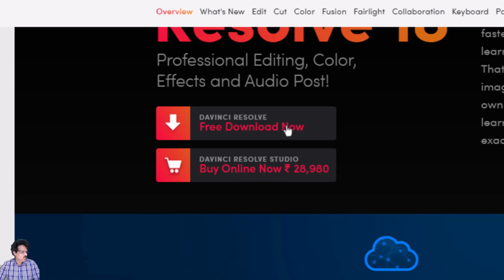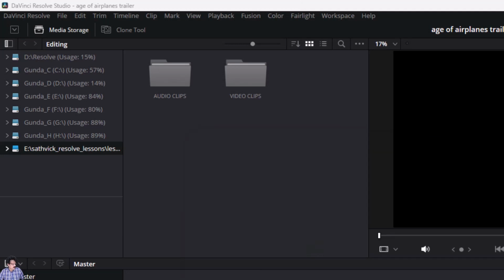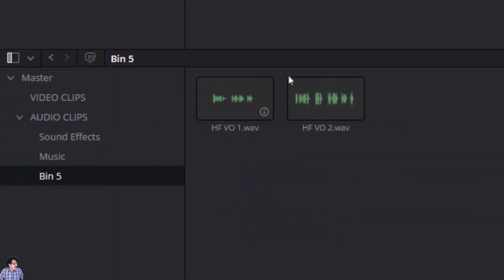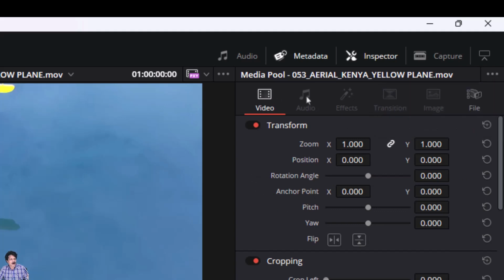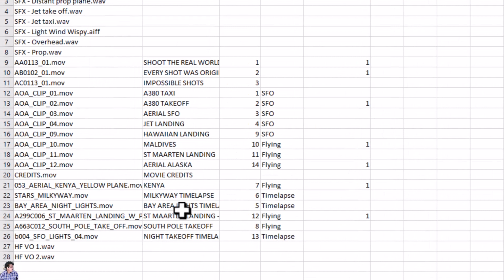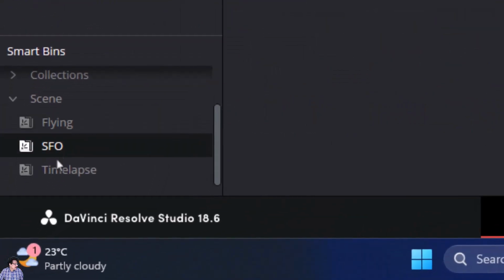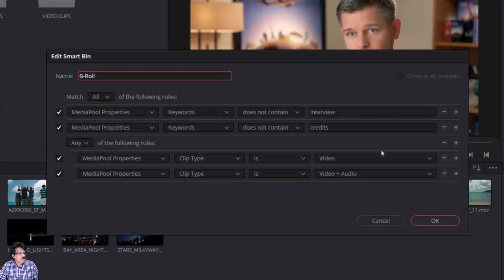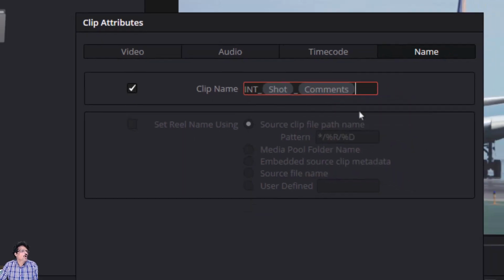Resolve Basics 01 Organising clips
Learn Resolve 18 from the basica. the course materials needed for this lesson can be downloaded from the below link

As you work on a project, to make a trailer for a National Geographic show, explore the concepts and ideas behind the Resolve software.

0:00  Installing Resolve
2:40 Launch Resolve and create a new Project
4:08 Media Browser and adding our Project location
7:20 Adding Media to Project
9:40 Organising clips using Bin
12:20 Using Keywords
15:50 Adding Metadata
17:41 Recieve Spread sheet data from Prodcution Manager
22:11 Search Clips faster, using Metadata
24:54 Create Automatic bins using Scne Metadata
26:50 Create customised Smartbins adding rules
30:40 customising and editing Smartbin rules
32:52 Renaming Clips based on Metadata info
35:50 Conclusion